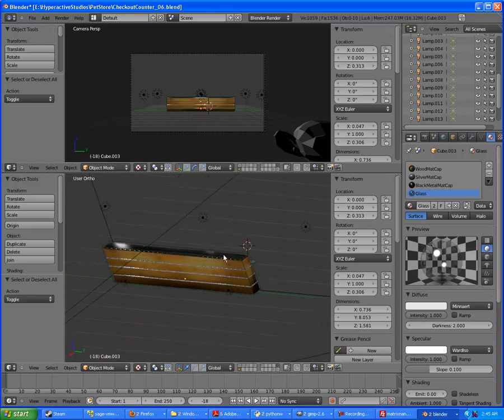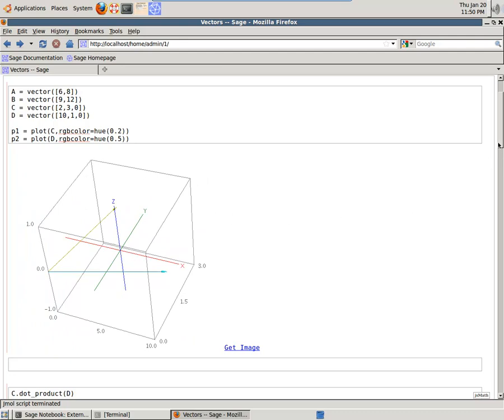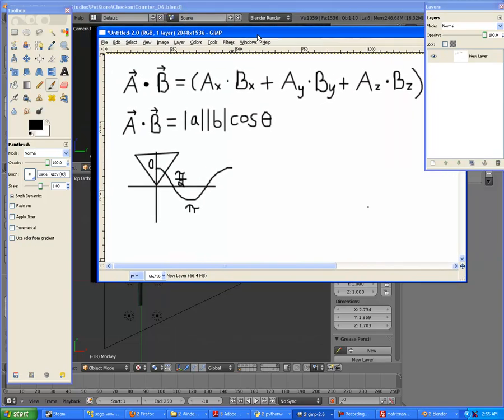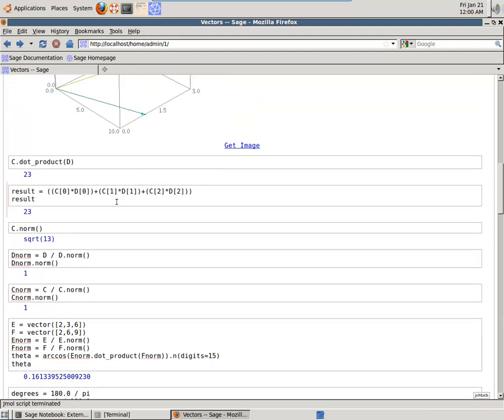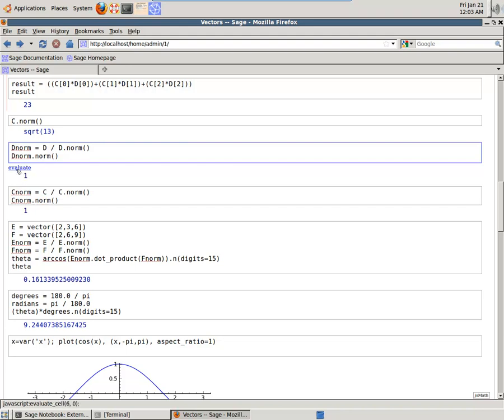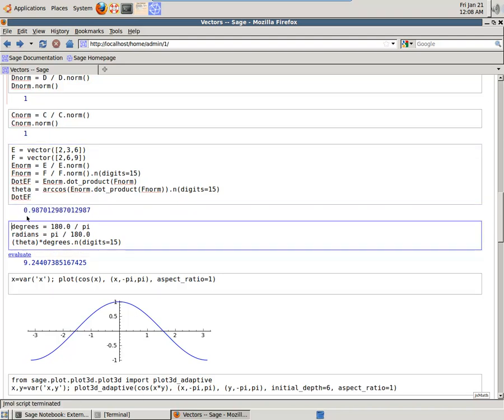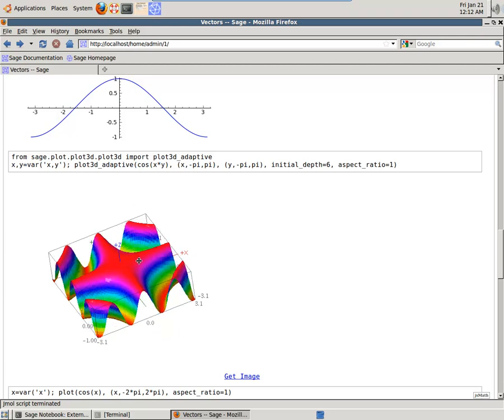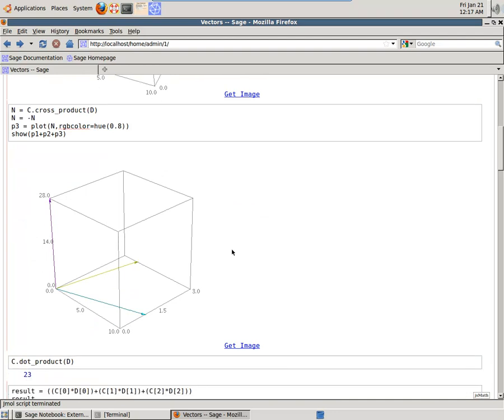Math 02 VectorsDotProductPart 02